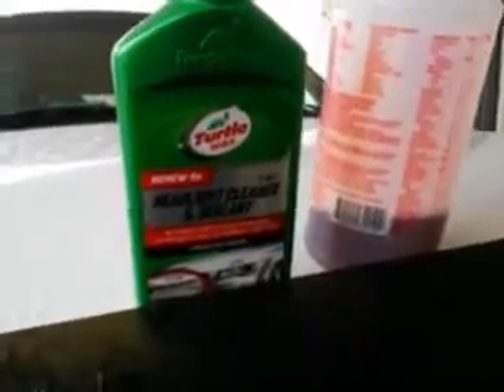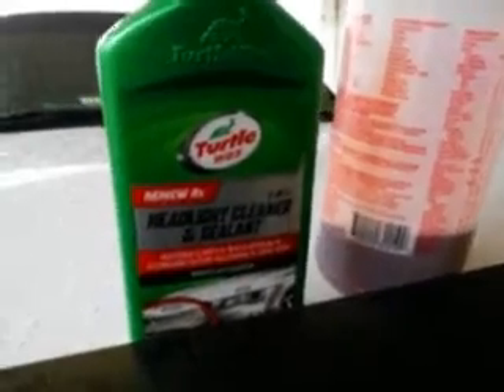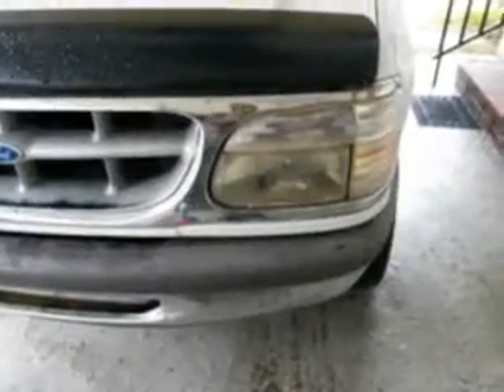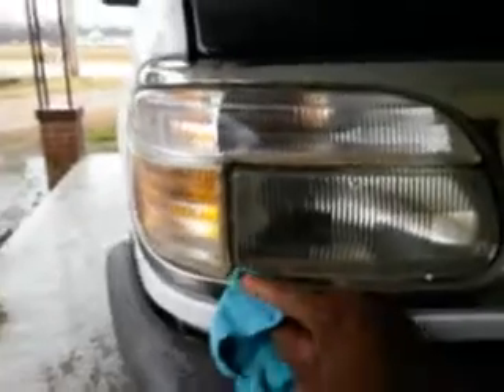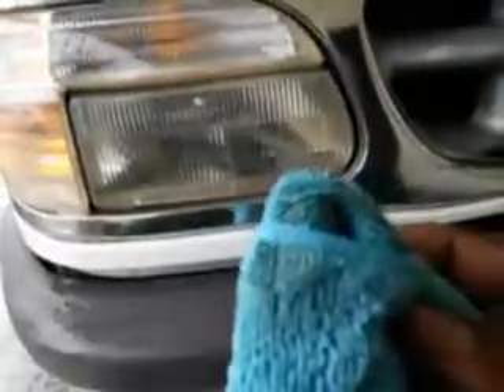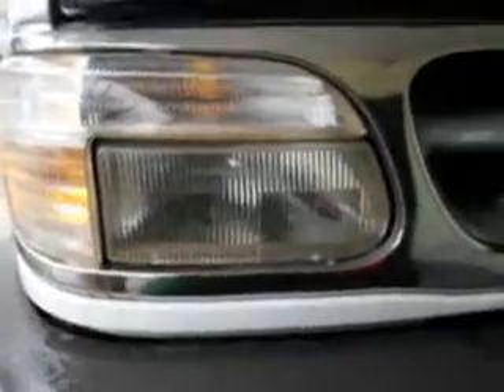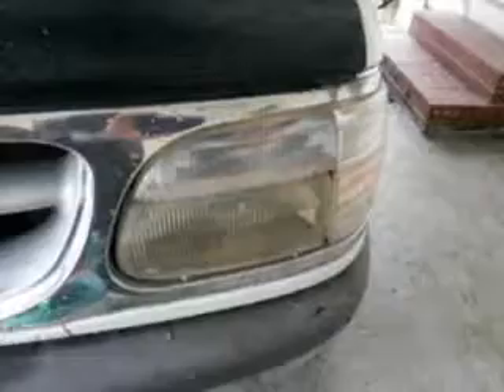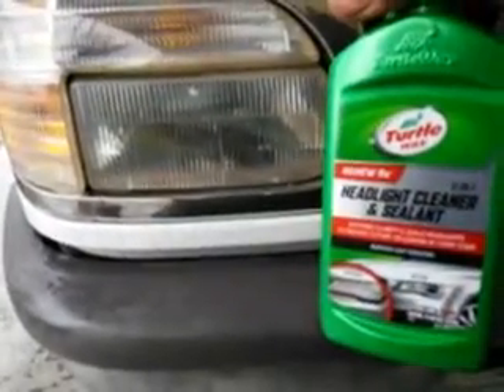Turtle wax headlight cleaner and sealant test review